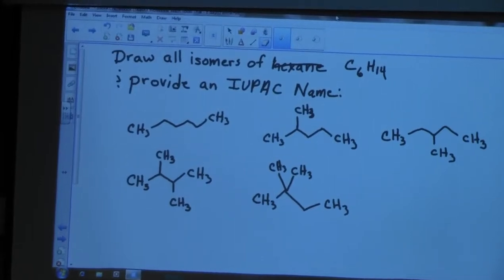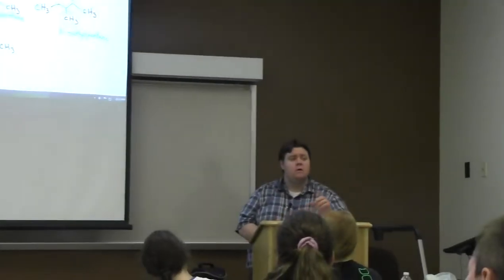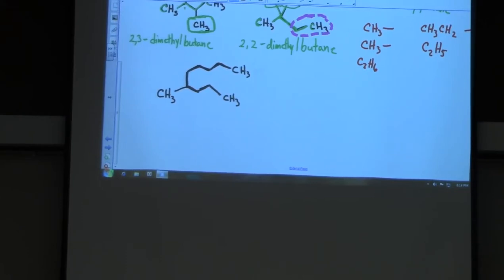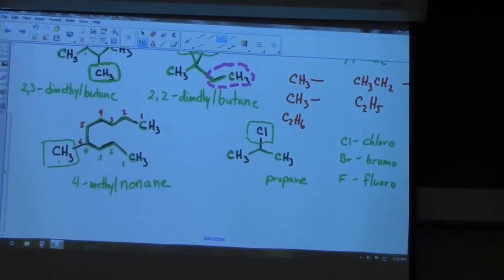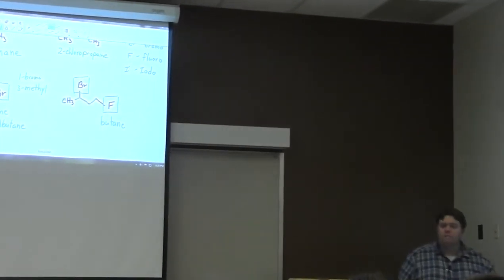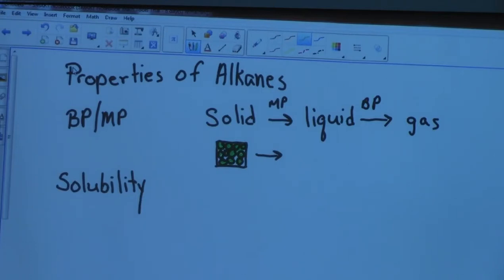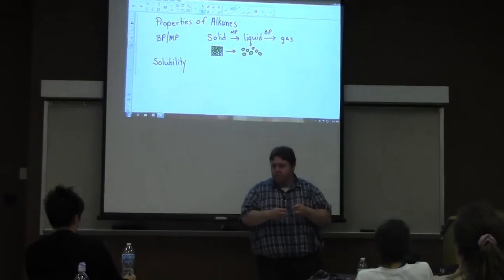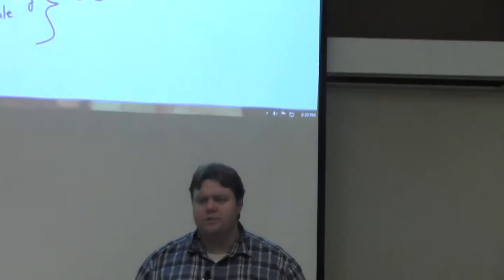CHEM 204 Lecture 2 Part 4